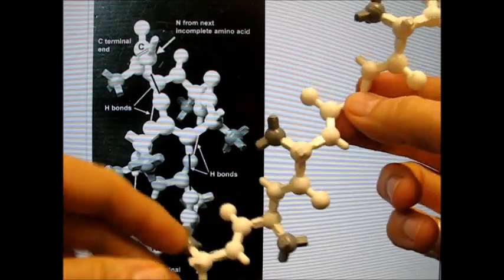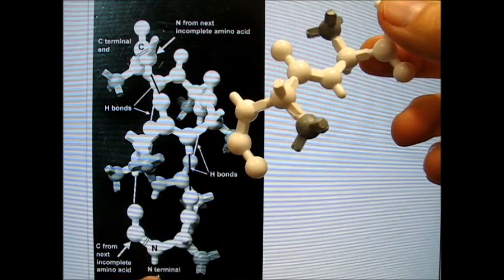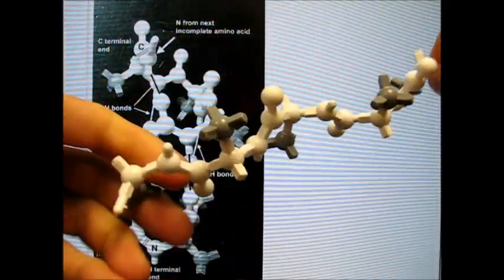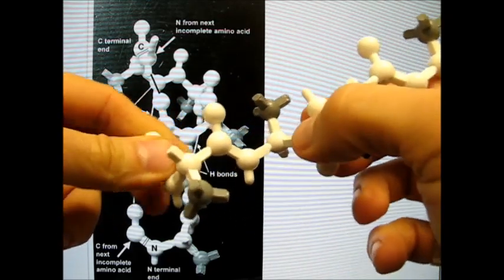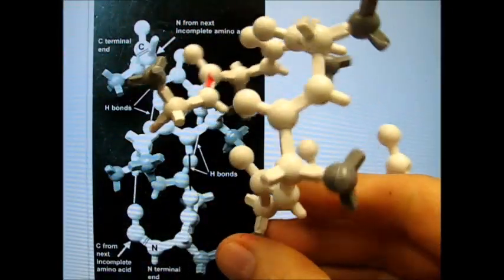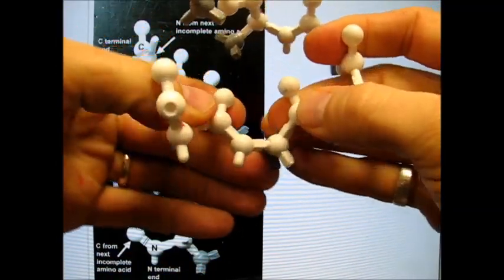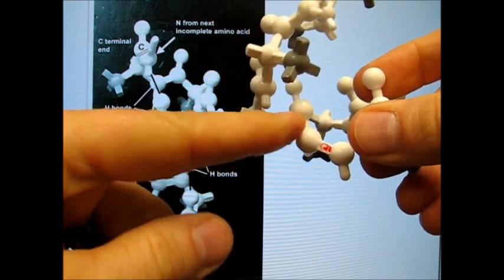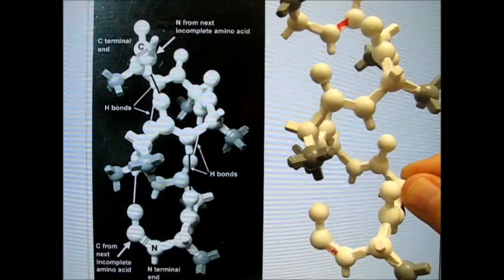Making an alpha helix from pushfit models